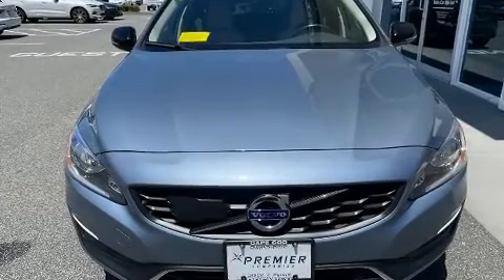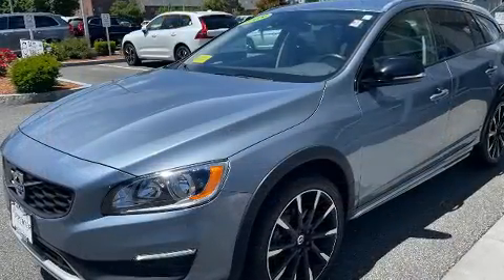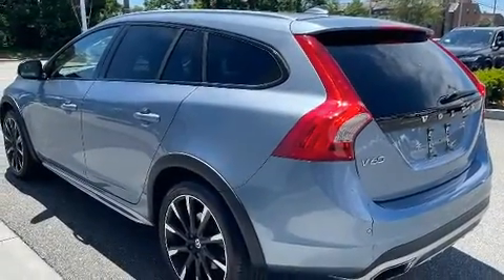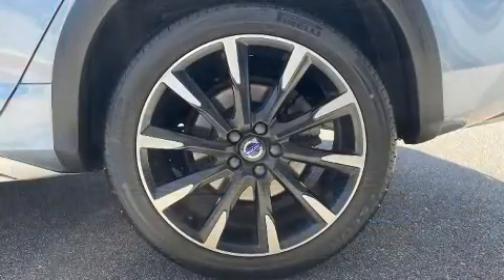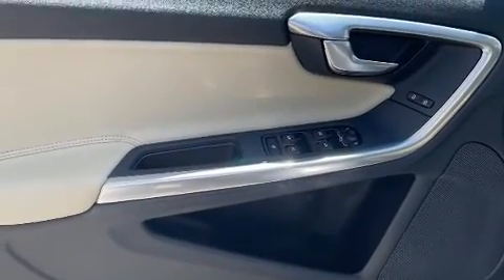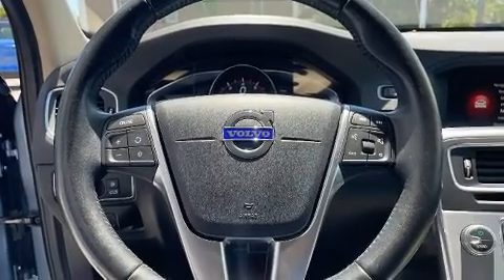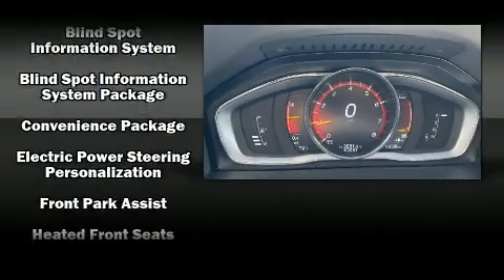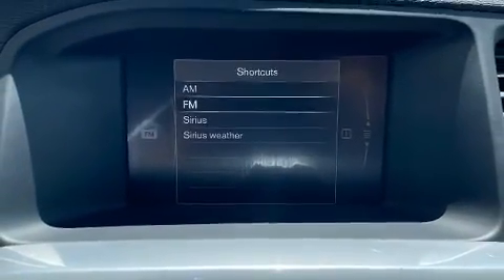2018 Volvo V60 Cross Country T5 AWD in Hyannis, MA 02601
Treat yourself to a test drive in the 2018 Volvo V60 Cross Country. With fewer than 45,000 miles on the odometer, this versatile and environmentally responsible vehicle provides both comfort and driving innovation! Smooth gearshifts are achieved thanks to the efficient 4 cylinder engine, and for added security, dynamic Stability Control supplements the drivetrain. Turbocharger technology provides forced air induction, enhancing performance while preserving fuel economy. Volvo infused the interior with top shelf amenities, such as: delay-off headlights, front and rear reading lights, 1-touch window functionality, power front seats, an outside temperature display, heated steering wheel, and leather upholstery. Storage solutions are integrated throughout the interior, demonstrating thoughtful attention to detail. For drivers who enjoy the natural environment, a power moon roof allows an infusion of fresh air. Premium sound drives 8 speakers, providing you and your passengers a sensational audio experience. Volvo ensures the safety and security of its passengers with equipment such as: dual front impact airbags with occupant sensing airbag, head curtain airbags, traction control, brake assist, anti-whiplash front head restraints, a panic alarm, an emergency communication system, and 4 wheel disc brakes with ABS. You'll never lose visibility with rain sensing wipers, which activate automatically when the drops start to fall. We have the vehicle you've been searching for at a price you can afford. Please don't hesitate to give us a call.